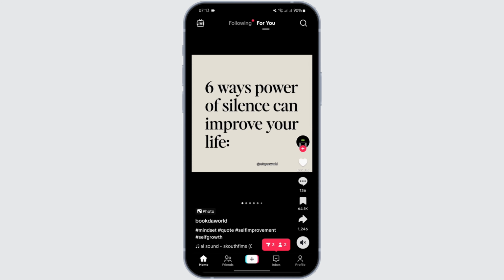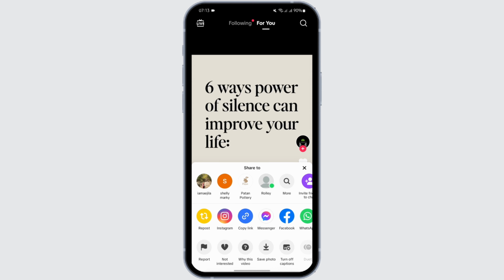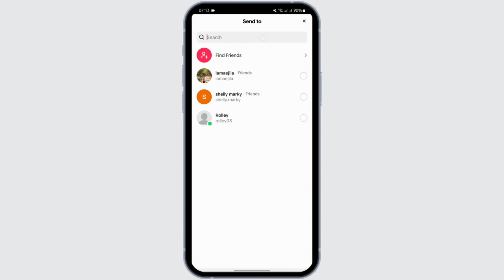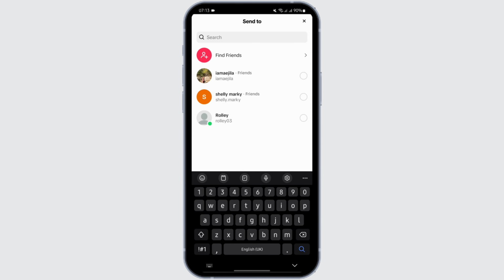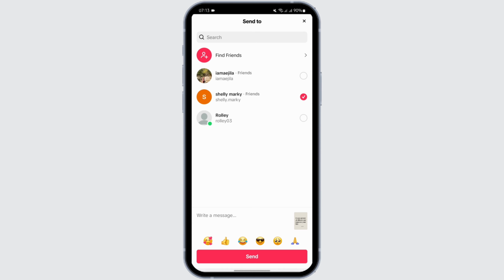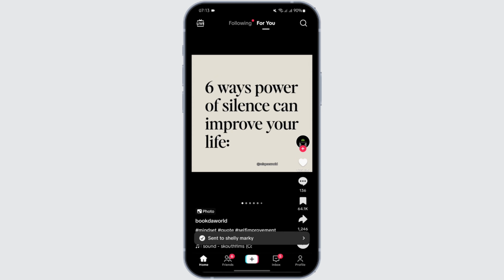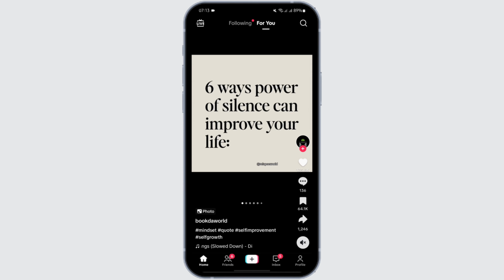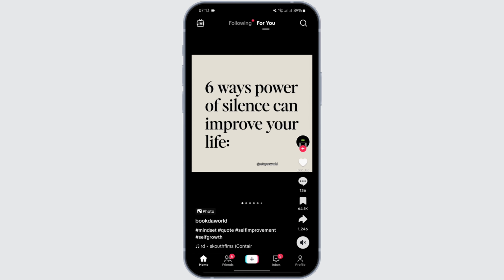How To Send A TikTok Video To Someone 2024 (FULL GUIDE)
In this tutorial, we'll cover various methods for sending TikTok videos to someone, ensuring you can easily share the content you love with others.

👋 Welcome to Official Help Desk! In this comprehensive guide, we'll walk you through the process of sending a TikTok video to someone in the year 2024. Whether you want to share your favorite TikTok content with friends or collaborate with others, this tutorial will provide you with everything you need to know.

Topic We will Cover:
- The importance of sharing TikTok videos with friends and followers.
- Step-by-step instructions for sending TikTok videos to someone via direct message, sharing links, and more.
- Tips for engaging with TikTok content and building connections with others.

Don't forget to like the video if you found it helpful, and share it with friends or family who might also want to learn how to send TikTok videos in 2024.

📱 Timestamps:

0:00 - Introduction
0:05 - How To Send A TikTok Video To Someone
0:15 - Full Guide to Sharing TikTok Content